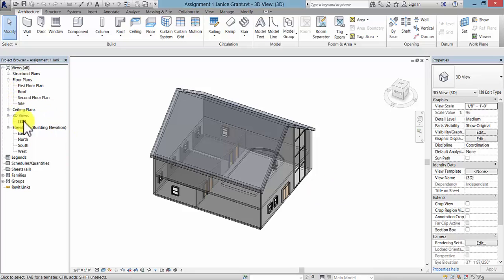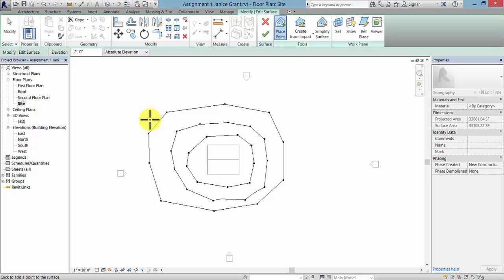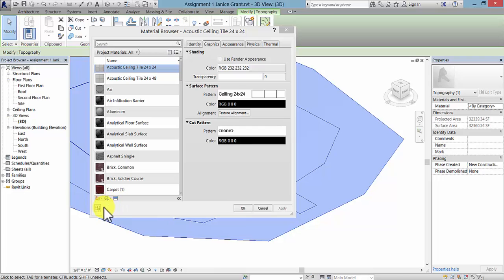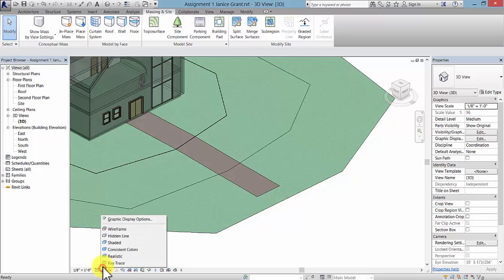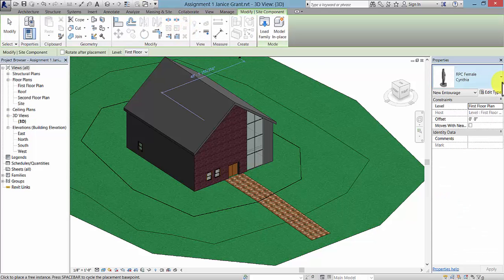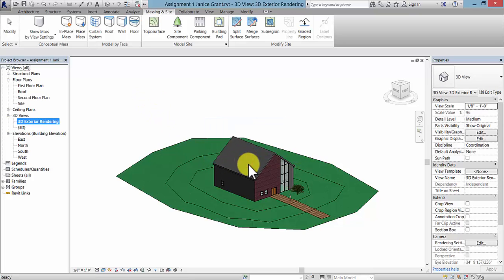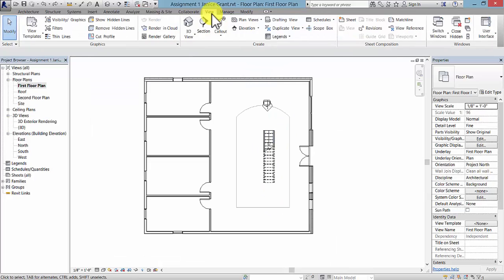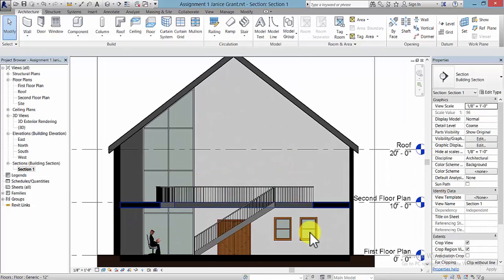EM1 The Big Picture Module 2 Presentation